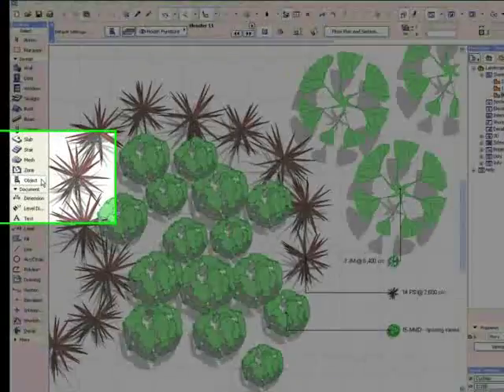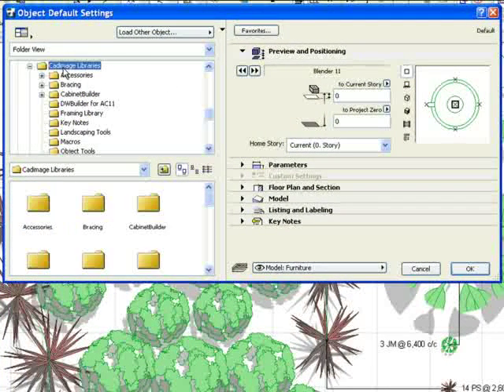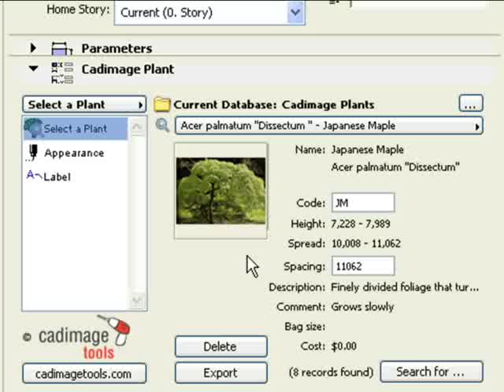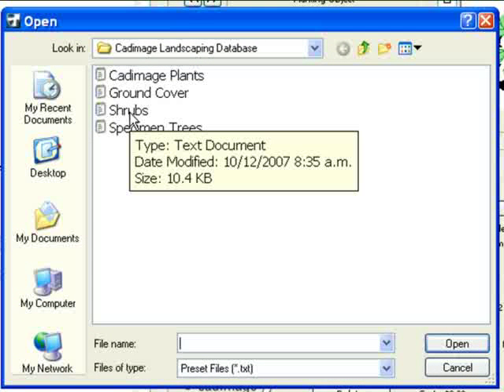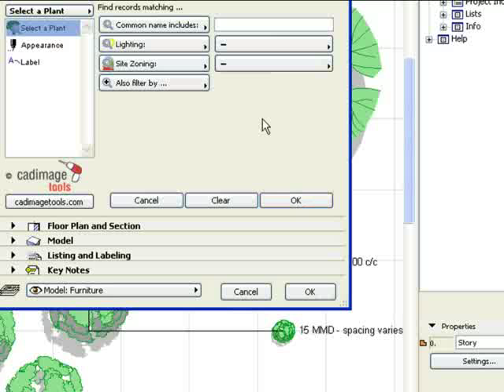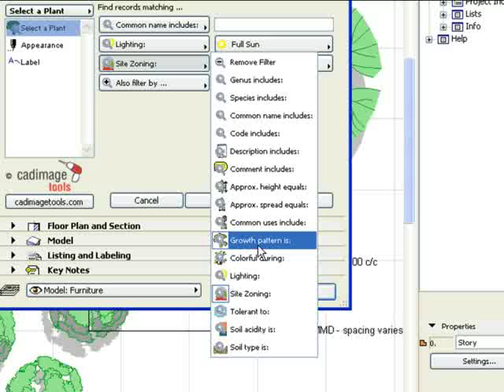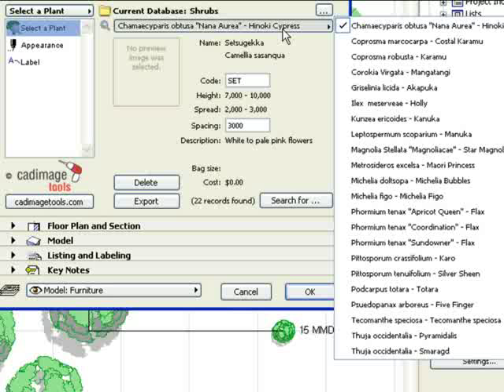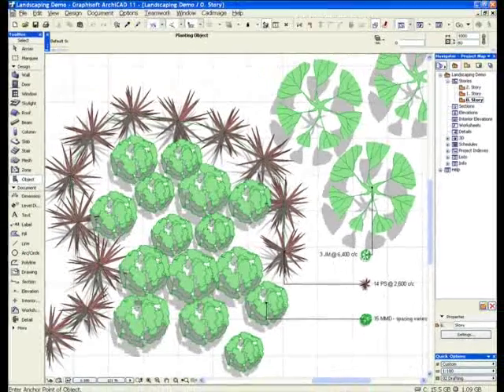Landscaping Tools for ArchiCAD #1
How do I select a Plant from the Database when using the Cadimage Tools Landscaping Tool for ArchiCAD